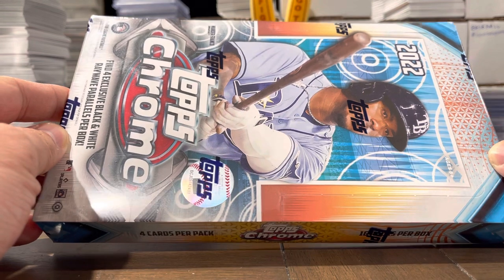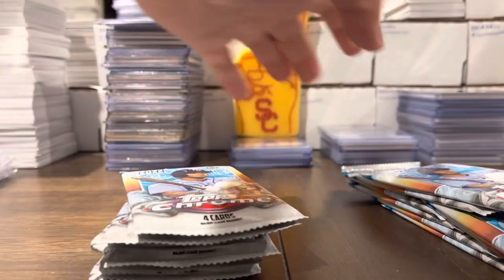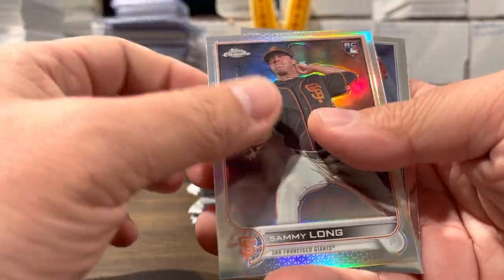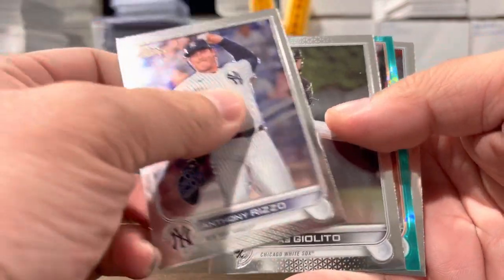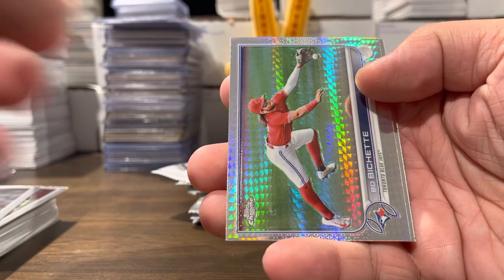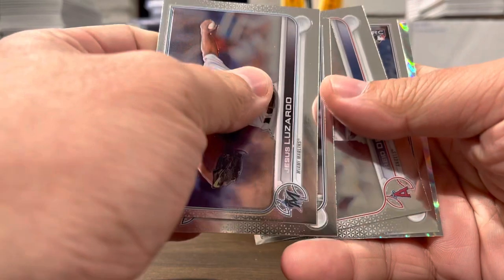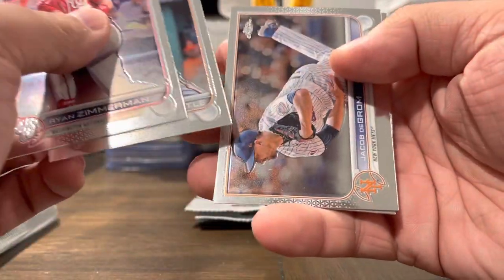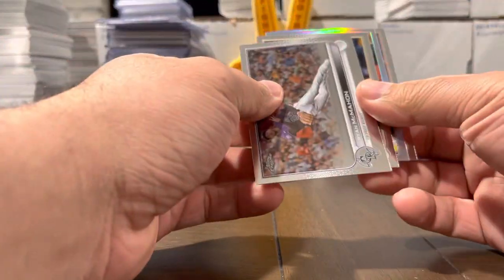2022 TOPPS CHROME BASEBALL SONIC HOBBY BOX BREAK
⚾️ 2022 Topps Chrome Baseball Sonic from my visit to the Tarrytown NY card show 🙌